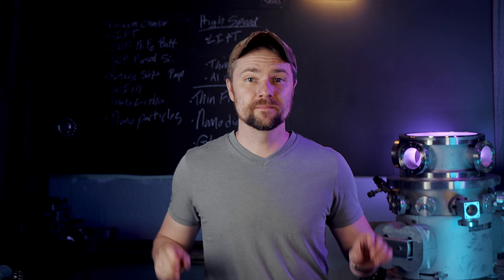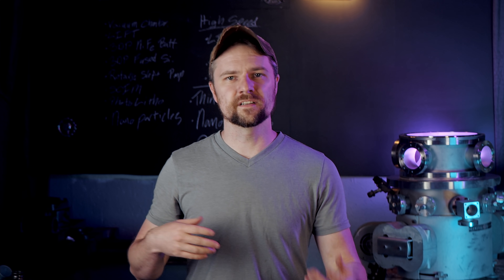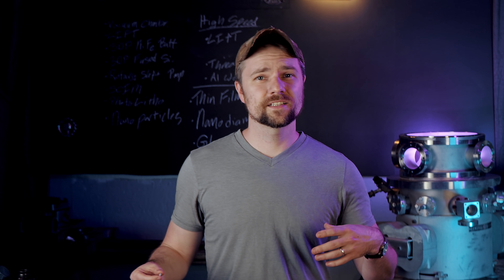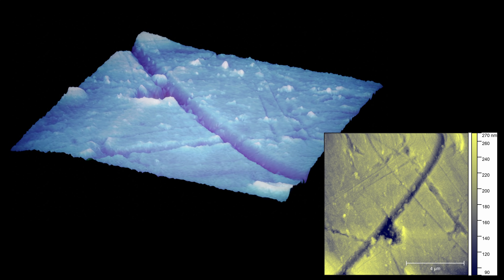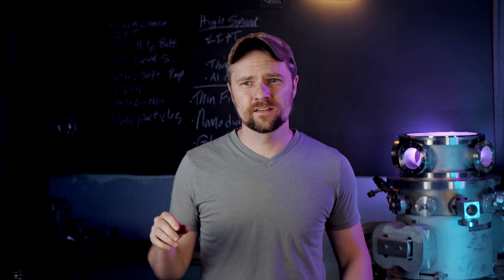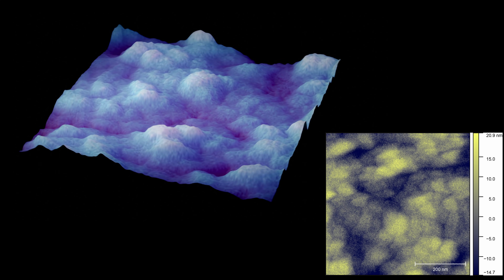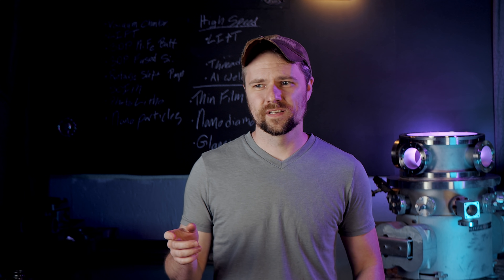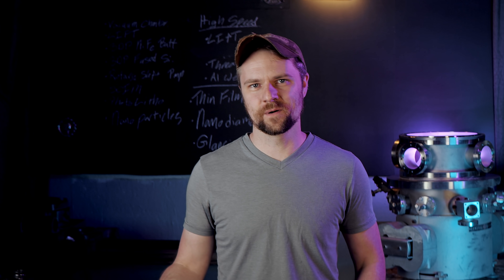Microscopic view of an Opal Gemstone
Background Information
Opals! Photonic crystals! Structural color!  Opals are examples of natural photonic crystals. They are composed of small silica nanoparticles ranging in size from 50-300nm, and packed tightly together in a semi-regular "lattice"

The individual silica nanoparticles (glass beads, basically) are clear, but when packed together in certain configurations can give rise to  flashes of color.  This is due to Bragg diffraction off the different layers in the opal, with different reflected photons interferring with each other.

Particle sizes: this is somewhat tricky to ascertain in a packed structure like this. Due to the radius of the tip, diameter of a particle is best determined by the height rather than the diameter.  But in a substance with many layers, this is hard since you don't know where the "base" of the particle is. With some calibration you can use the diameter of the particle but I was too lazy to do that, so I just guestimated :)

Scans are post processed in Gwyddion and 3D images rendered in Blender
Microscope: "3.5X-180X Simul-Focal Stereo Zoom Microscope with 30W LED Illuminator" from Amscope

Timeline
0:00 Opals!
1:00 Thought Emporium & Applied Science
1:43 Opals from eBay
2:00 Polished face under AFM
2:56 Nanoparticles - 10x10um scan
3:51 4x4um scan
4:04 2x2um scan
4:13 500x500nm scan
4:36 Sharp tips